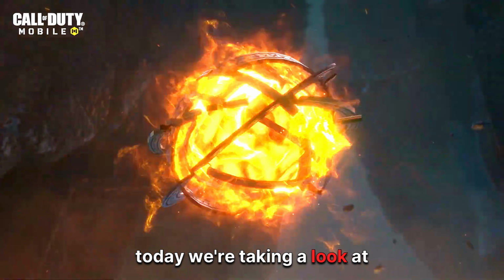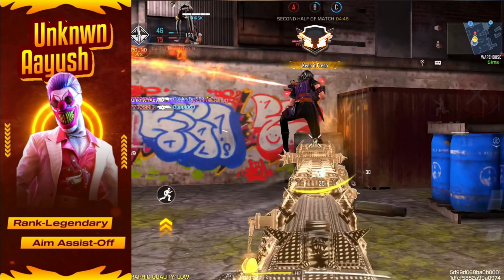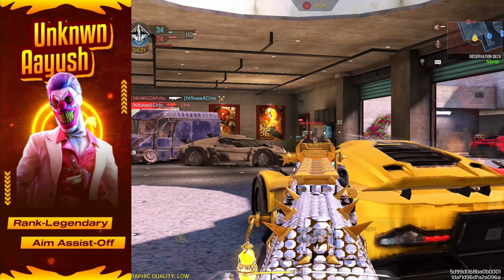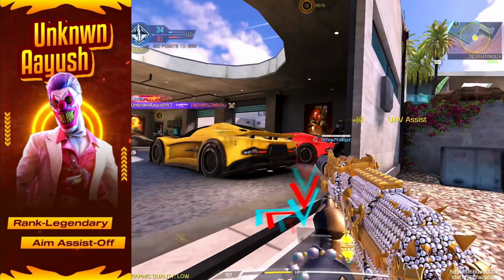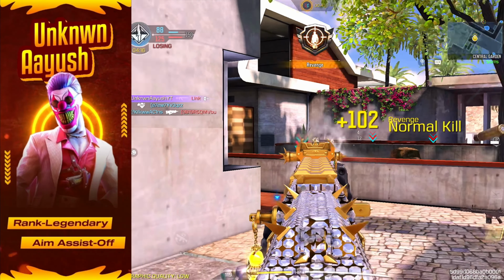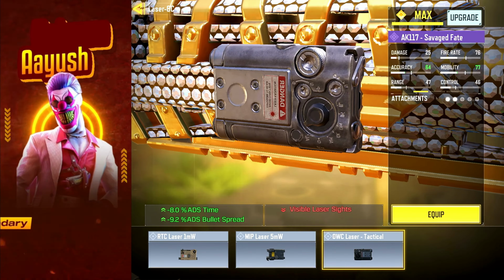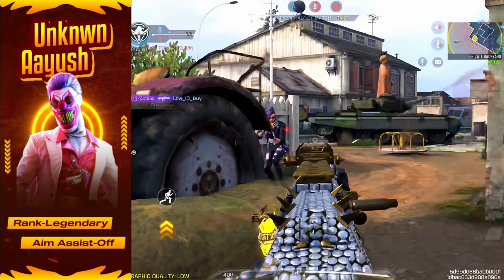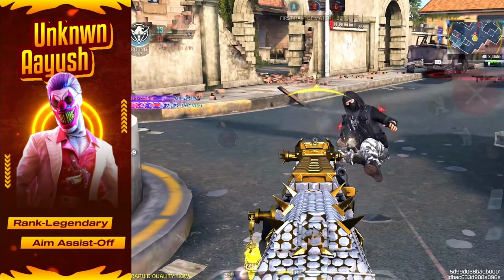The Broken AK117 is BACK!! *BEST* Zero Recoil (AK117 Best Attachments) Season 9 COD Mobile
*NEW* AK117 GUNSMITH Season 9 COD Mobile | AK117 Best Attachments COD Mobile | AK117 Loadout

📲 UPI ID: unknwnaayush@upi

• Mail your Videos/Images/Bussiness to me at

• Setup:
→ 4 Finger Claw (Aim Assist- OFF)
→ iPad 10th Gen (Device)
→ Photoshop/Picsart (Thumbnail)
→ Adobe Premiere Pro/Davinci Resolve (Editor)

0:00 | Trailer
0:08 | Intro
0:11 | Legendary Gameplay & Aim Assist OFF
0:38 | Best Gunsmith Loadout
1:46 | Support pls❣️
2:08 | Outro

AK117 is one of top 10 META Weapons & Gunsmith Builds in COD Mobile? | Season 9 AK117 Gunsmith & AK117 BEST Attachments in CODM!

 Track Name.